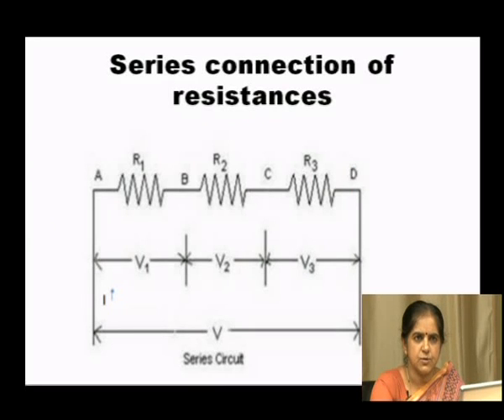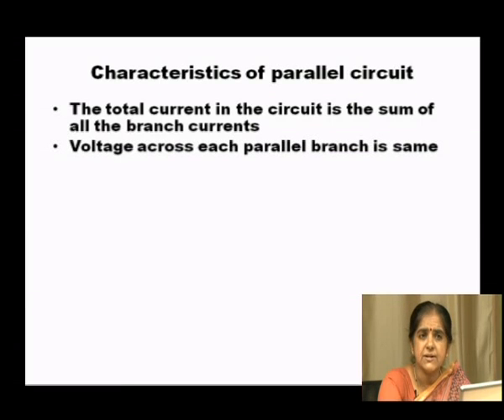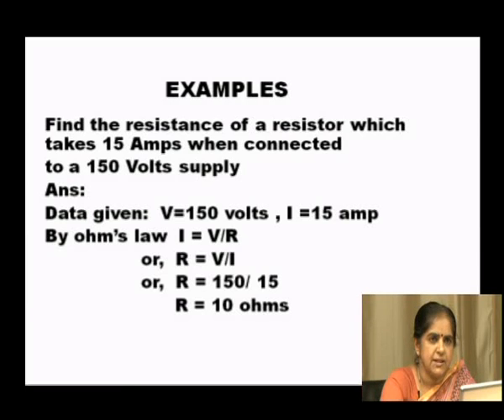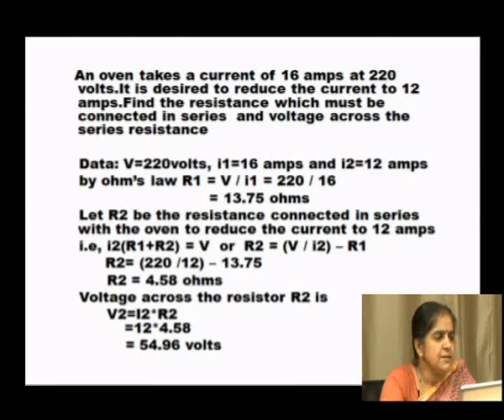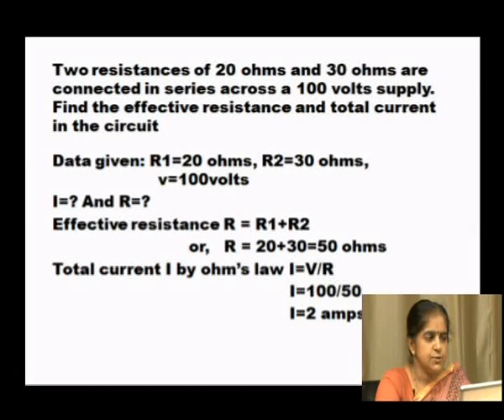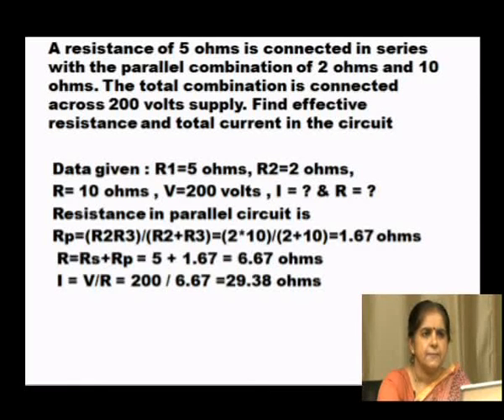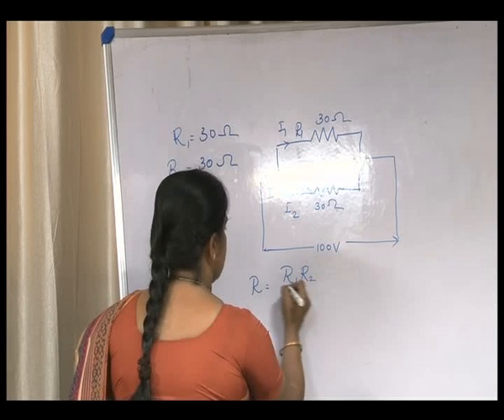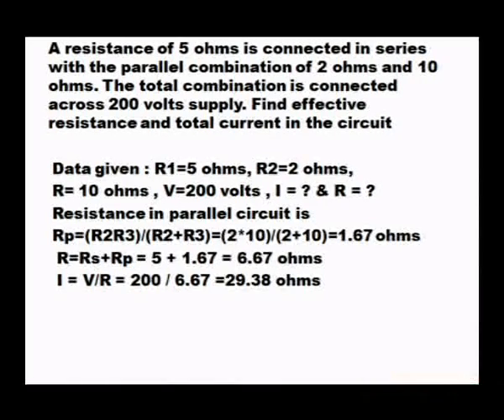Basic Electrical & Electronics Engg. for Diploma Students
BEEE lecture class for diploma students